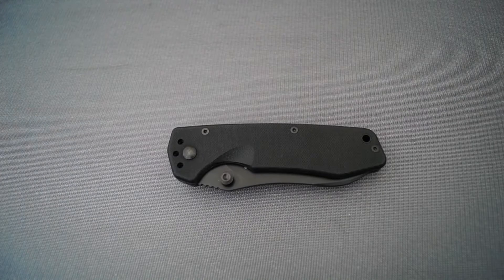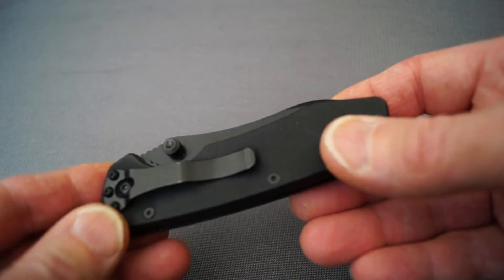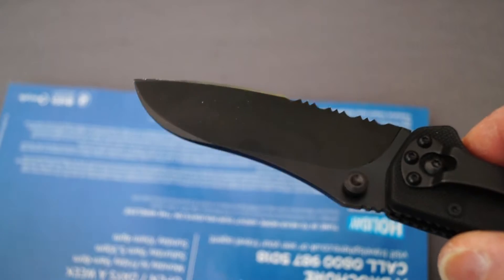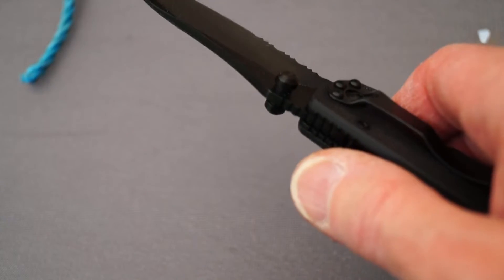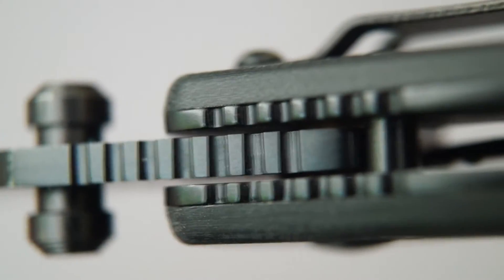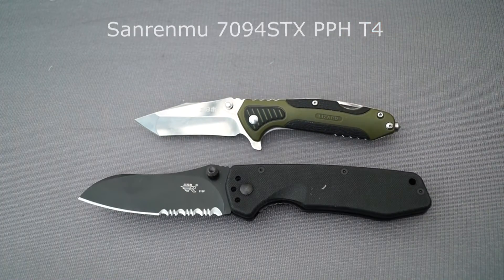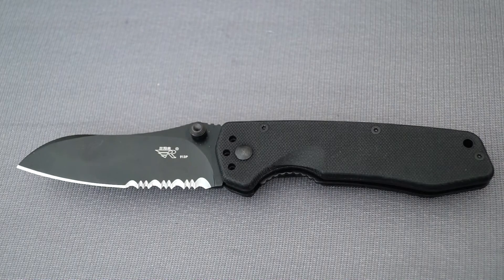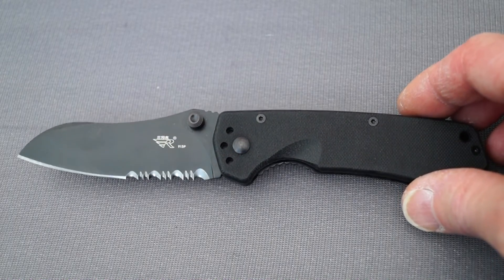Sanrenmu GB4 913P Review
The Sanrenmu GB4 913P a quality liner lock knife featuring a modified sheepfoot combo blade and G10 scales.

Please note. This knife is NOT legal carry here in the UK!

Purchased from Fasttech for £10.50 and sent to me in a week. Not bad going from Hong Kong, normally I have to wait a couple of weeks to get kit in from China.

This is another quality product from the guys at Sanrenmu, very well made with nice G10 scales and a good strong blade lock up.
The blade has both plain and serrated sections and is very sharp out of the box. The all black finish gives it a tactical look.

Closed length 105mm
Open length 195mm
Blade hardness rating 57-58HRC

Questions and comments on the knife welcome.

Please be sure to check out the other knife reviews on my channel.

UK legal blade length is 76.2mm non locking.